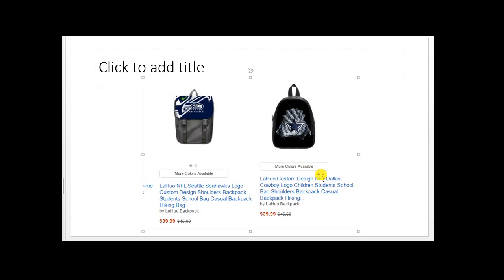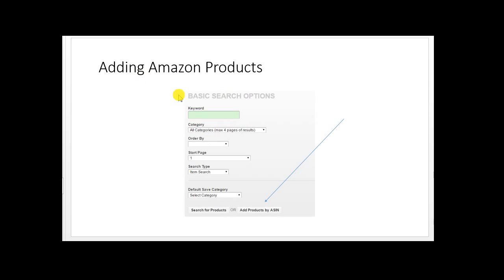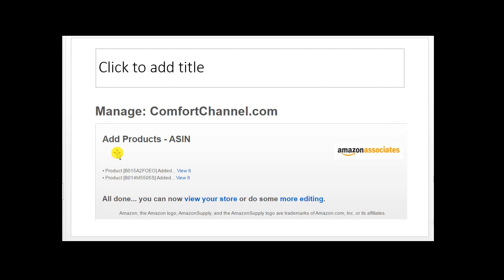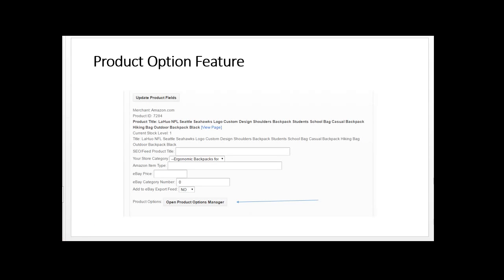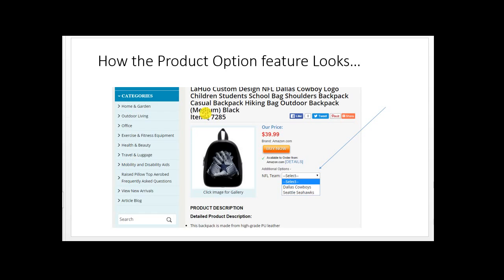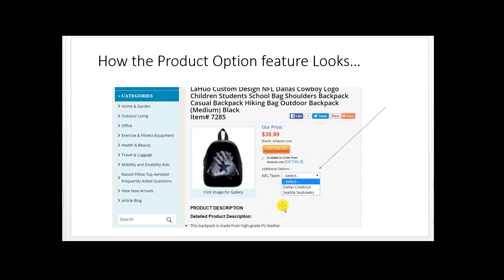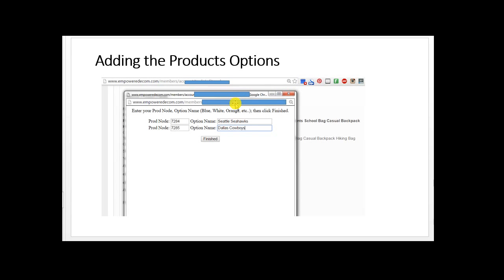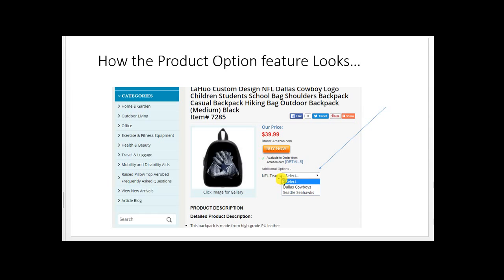Amazon Affiliate Stores - Adding Product Options to your Online Retail Shopping Cart Product Page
The ability to submit your products using a simple spreadsheet to retail networks such as Amazon, ebay, and many others is made simple with the Empoweredecom product Option feature.

Previously, creating a feed you coulf send to paid networks could not handle product options that did not correspond to a product page.

Empoweredecom allows clients to add as many product pages as needed and this video shows the simple product of linking the pages together.

This is perfect for those wanting to make a side income monetizing your expertise with an Amazon Affiliate Store.